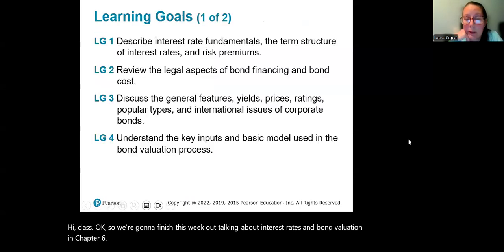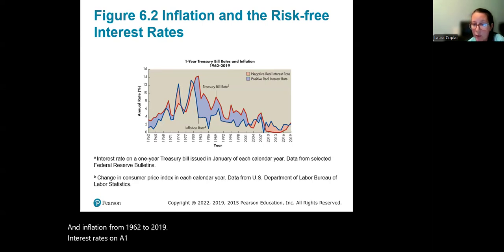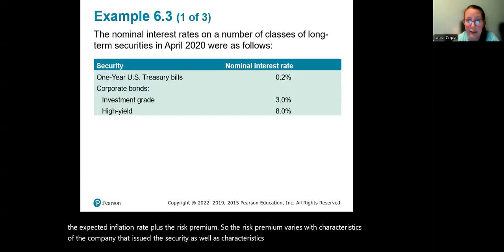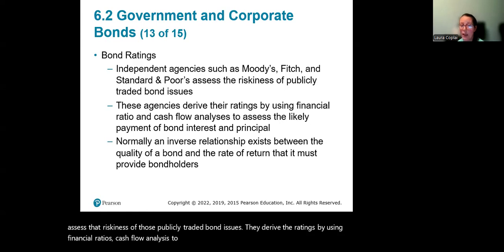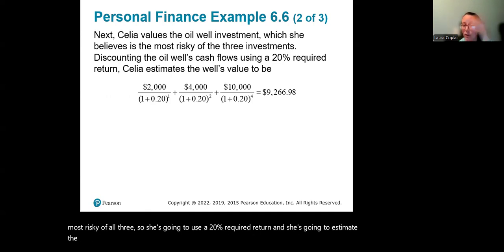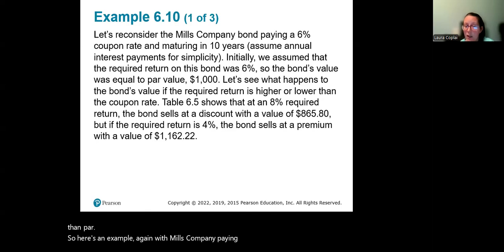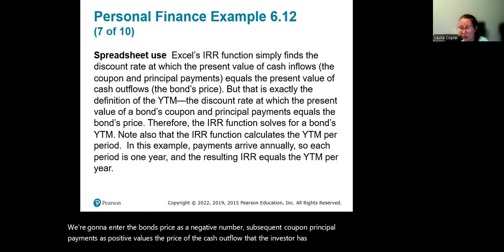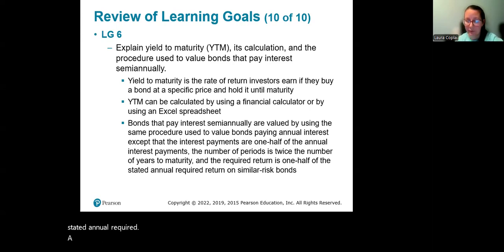MGT 520 Chapter 6 Video